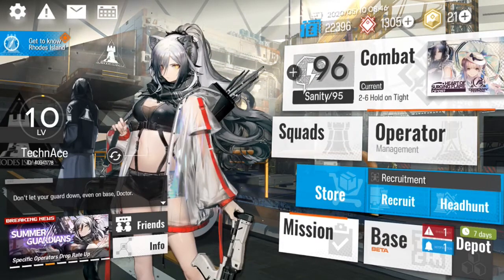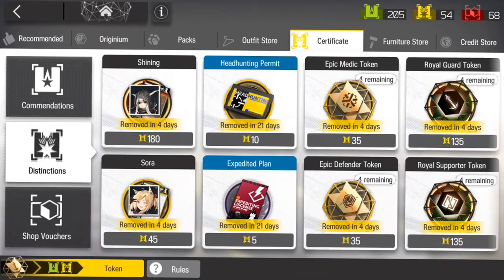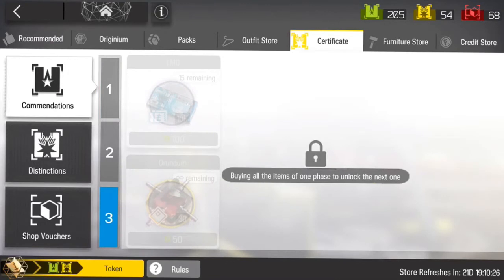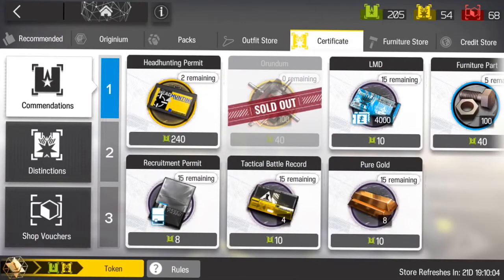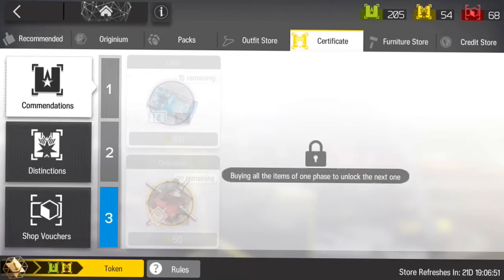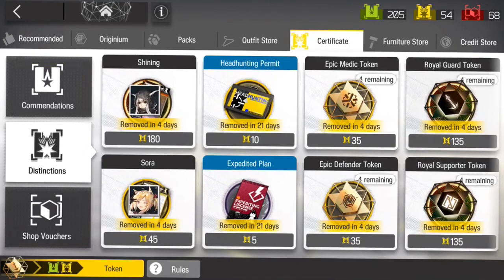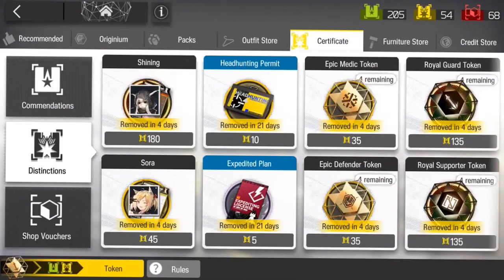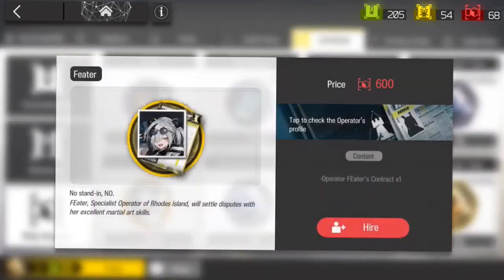CERTIFICATE SHOP GUIDE! WHAT TO BUY FIRST?? | Arknights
What is going on guys, my name is Ace and welcome back to another video of Arknights. Today I’m bringing you this guide to help you understand and know what to purchase in the certificate shop.